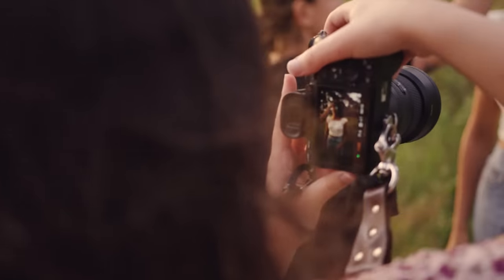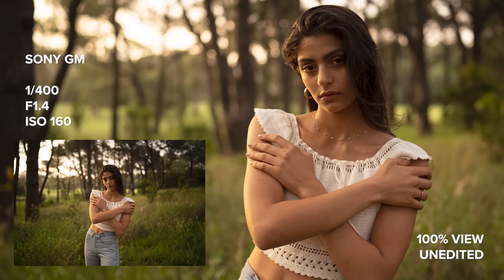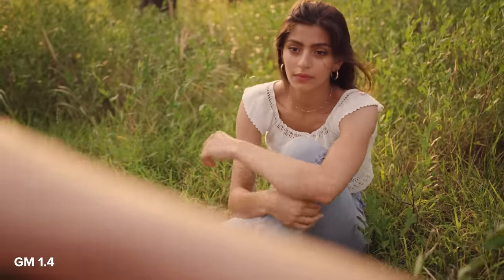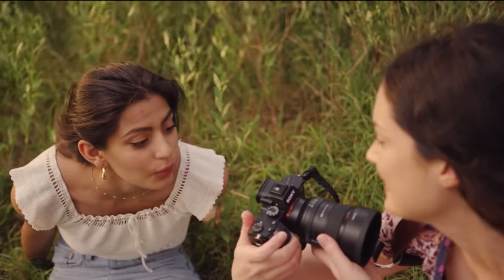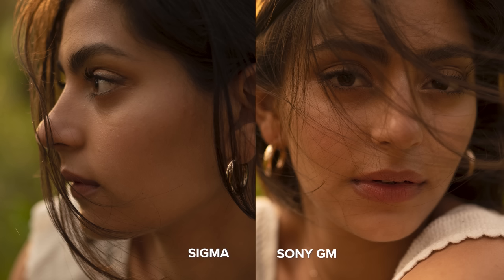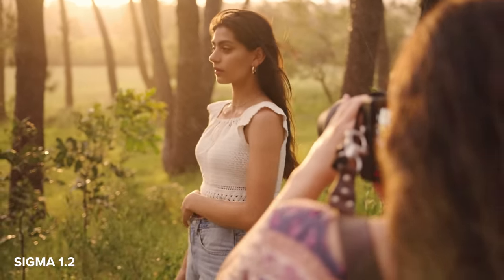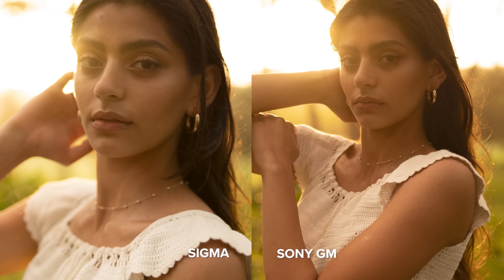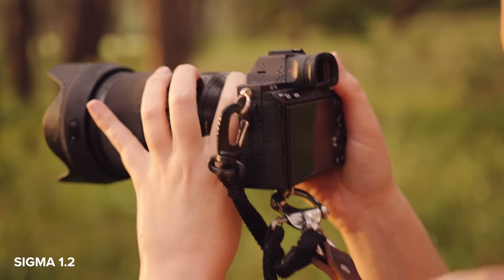Sigma 35mm f1.2 vs Sony GM 35mm f1.4 in the RAIN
Thank you to Sony Australia for getting my hands on the Sony GM 35mm f1.4!

PHOTOGRAPHY SETUP

Sony GM 24mm f1.4
Tamron 70-180mm f2.8

VLOG SETUP

VIDEO SETUP

ACCESSORIES

AUDIO

LIGHTING

5 in 1 large reflector
5 in 1 small reflector